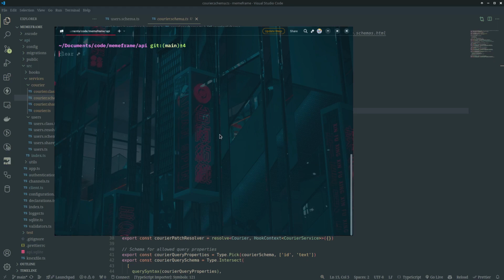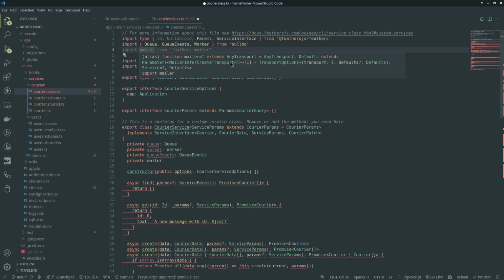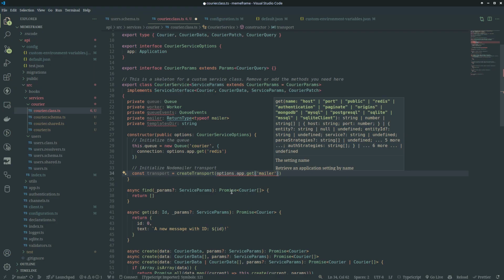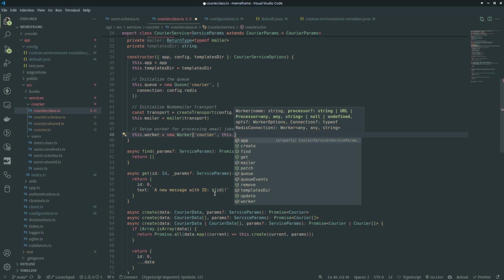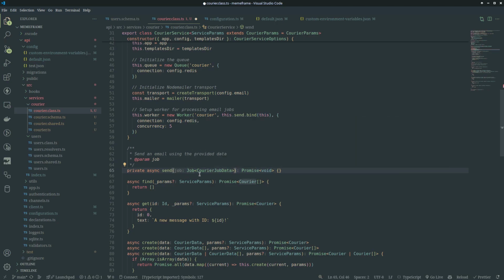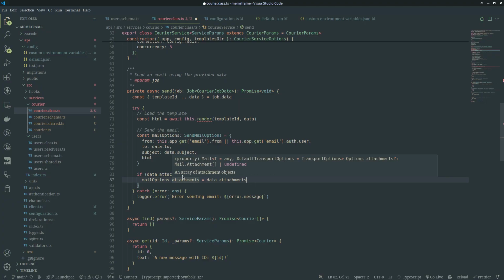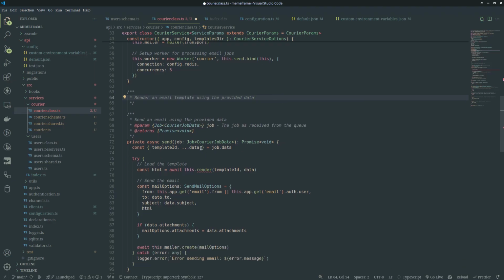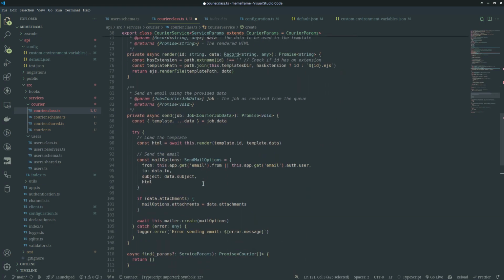Episode 20: Setting Up Mailing Queue and Worker for Handling Emails